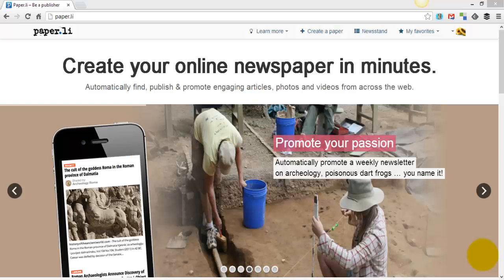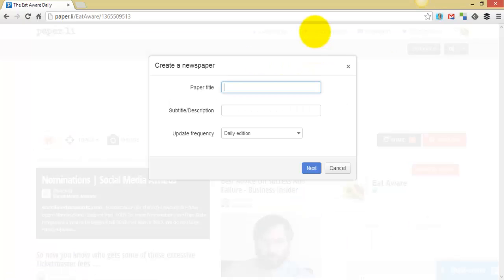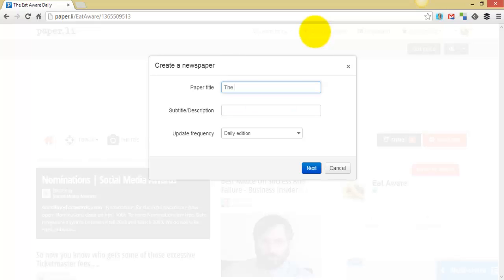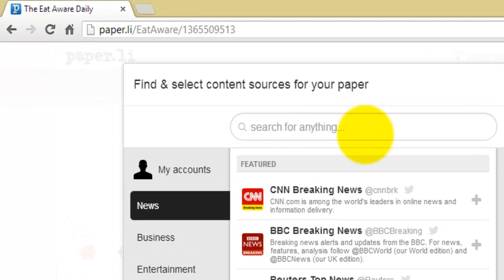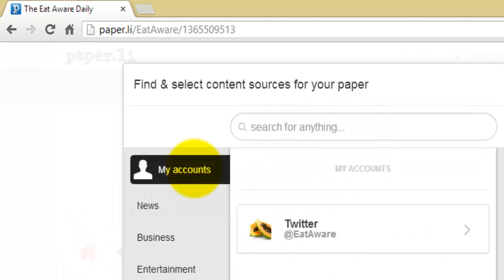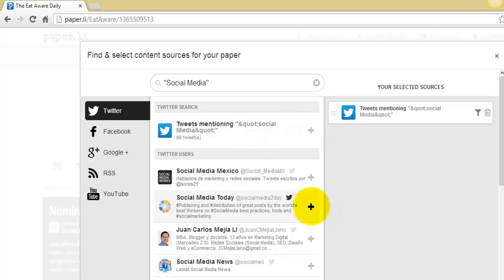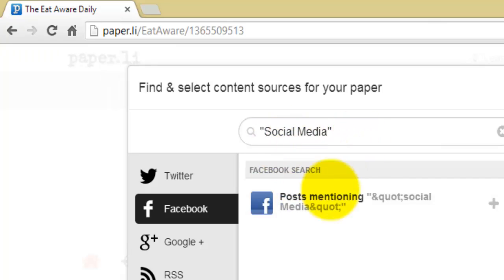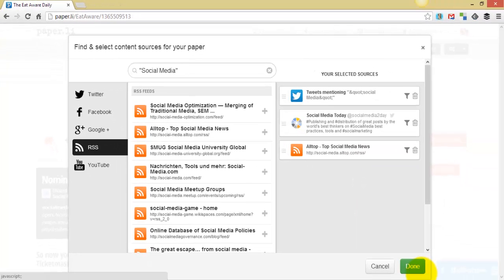How to create your own online newspaper - Part 2